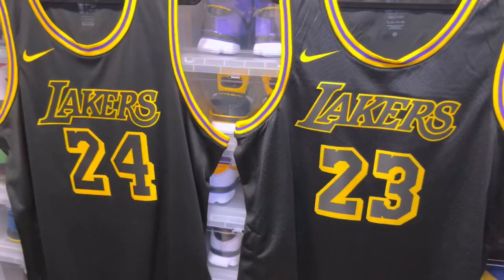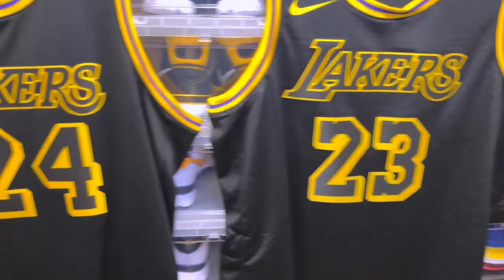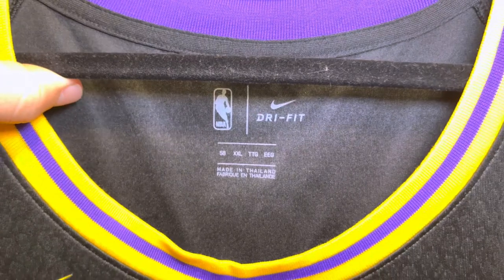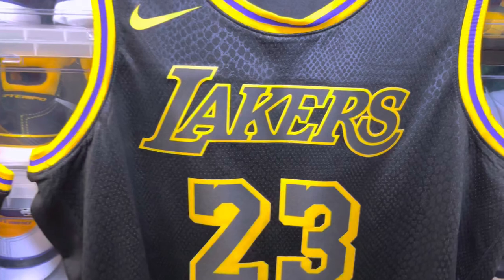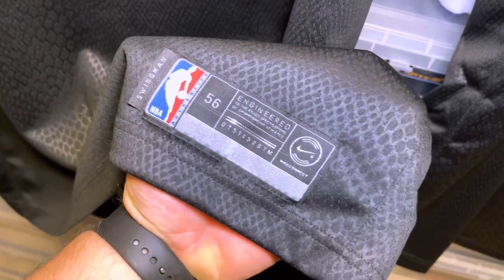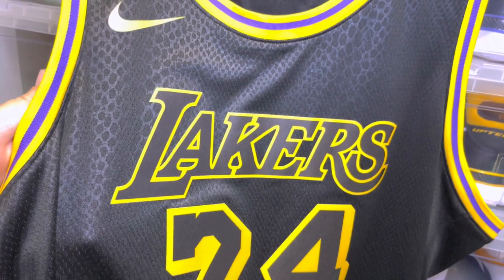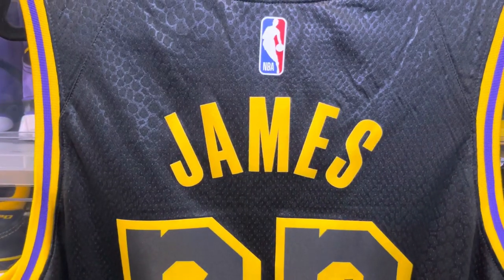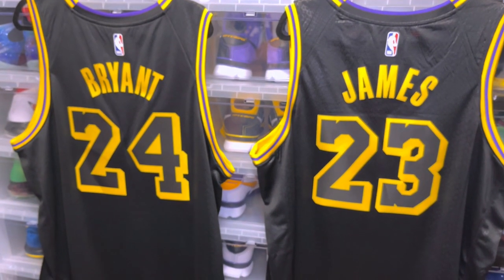Kobe vs Lebron Black Mamba Nike Swingman Jerseys Comparison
Here’s a quick look at the Kobe and Lebron Black Mamba Swingman Nike jerseys.